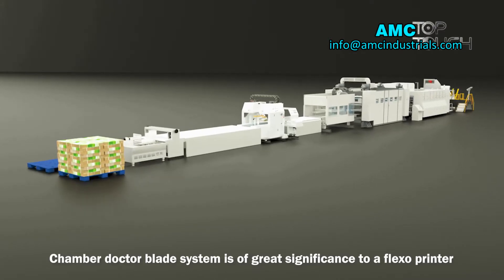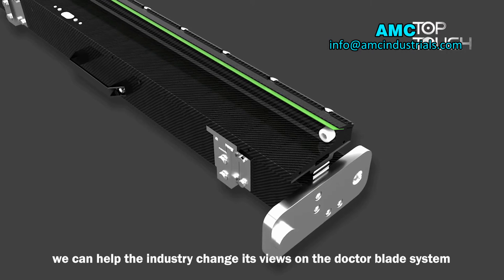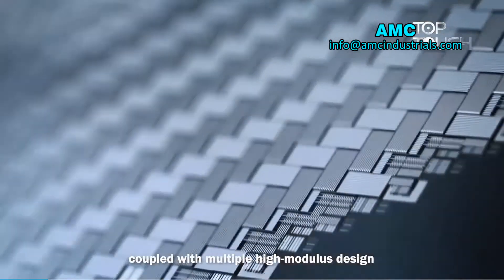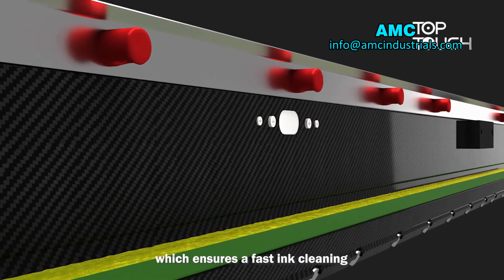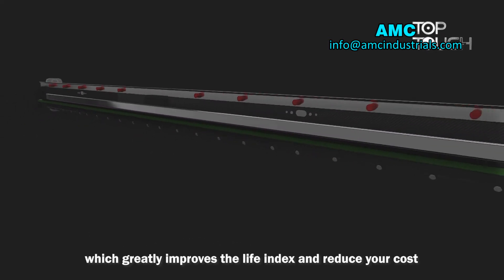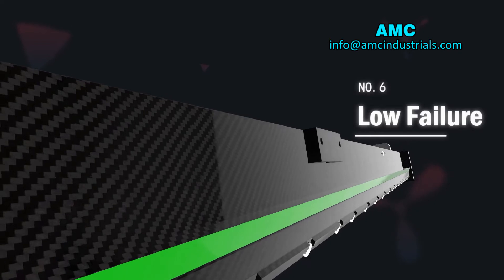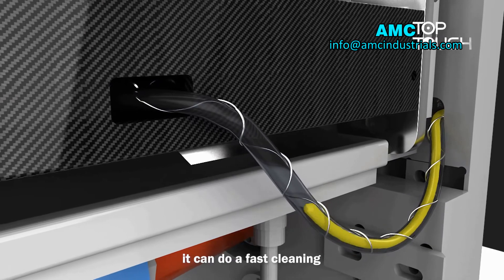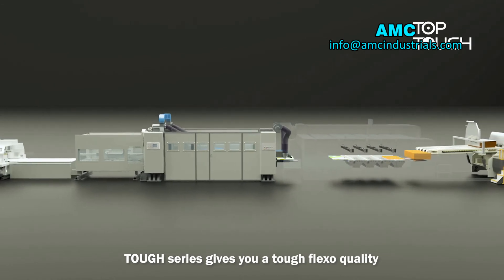World Wide new product: Carbon Fiber Chamber Doctor Blade device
This is a World Wide new product: Carbon Fiber Chamber Doctor Blade device
It can be used to replace traditional chamber doctor blade system.

The Carbon Fiber material won't be distorted and its surface doesn't keep the ink on it.
Please see details in video